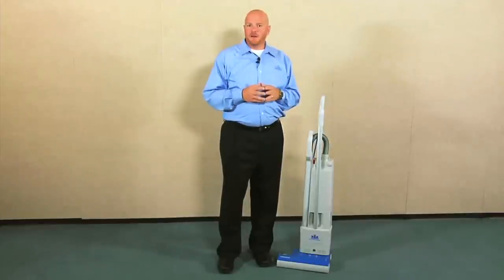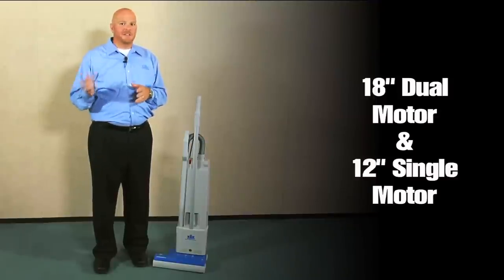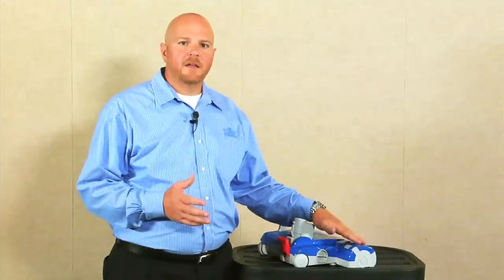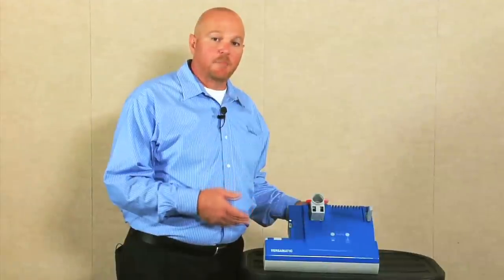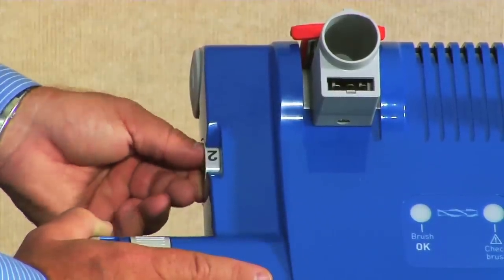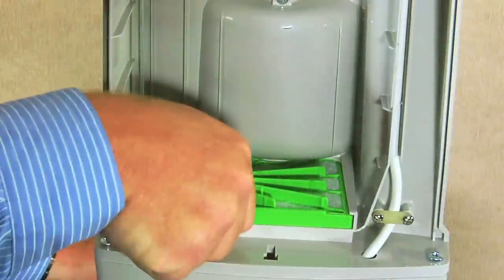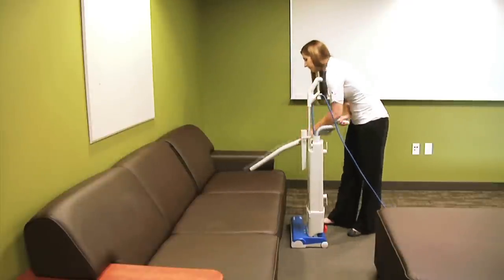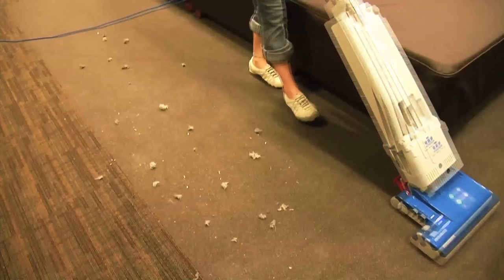Windsor Versamatic Vacuums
The Windsor® Versamatic® Vacuums are what you need to ensure the life of your carpet and to improve your indoor air quality. For over 30 years the Versamatic® has been the longest lasting most durable vacuum on the market. Make the investment in a quality dual-motor machine to increase your productivity for years of trouble free service.